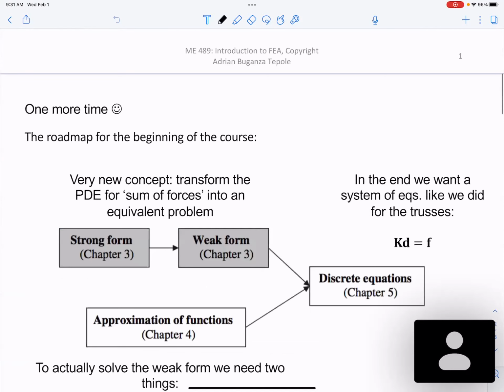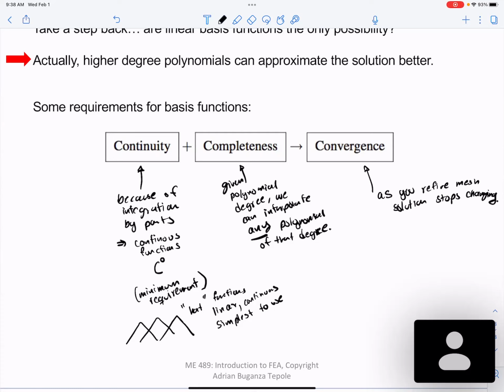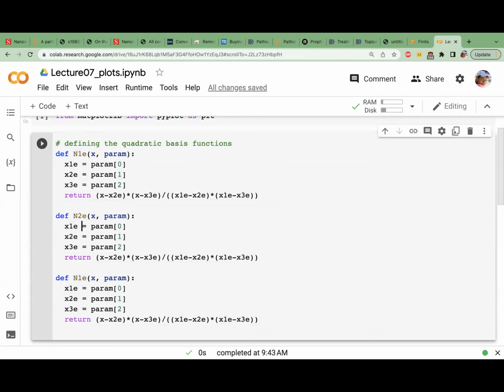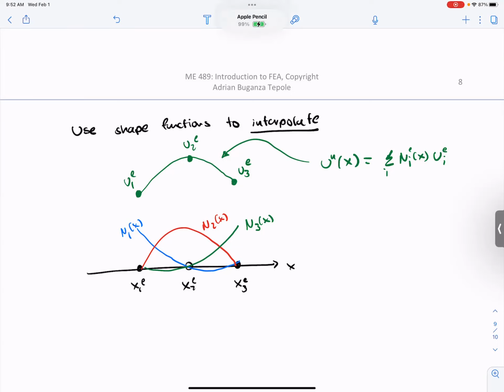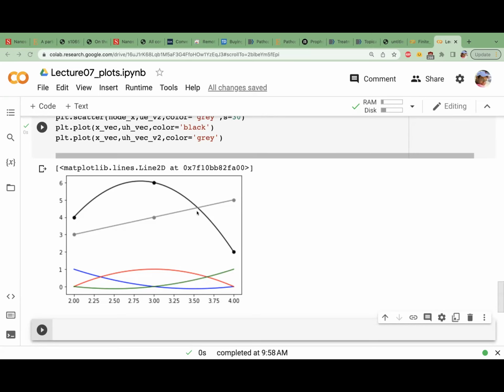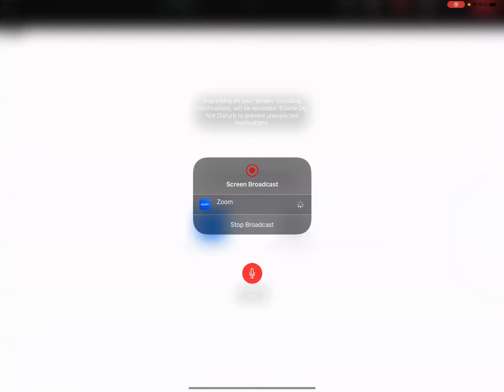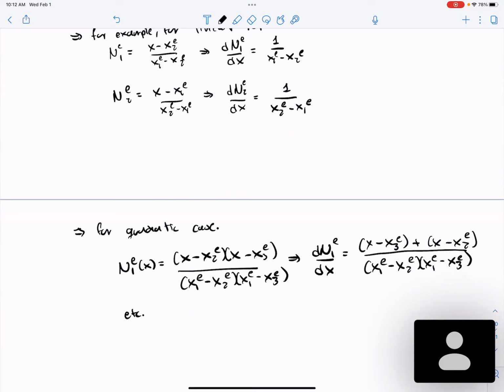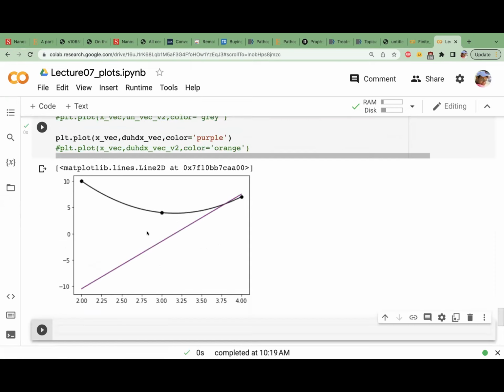ME489 Introduction to FE Lecture 7: Finite element interpolation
We revisit the roadmap for FE once again and then briefly discuss the two requirements for the shape functions: continuity and completeness. Then, to illustrate the concepts, some Python plots are generated to showcase how to interpolate a function and its derivative with the nodal values and the shape functions.